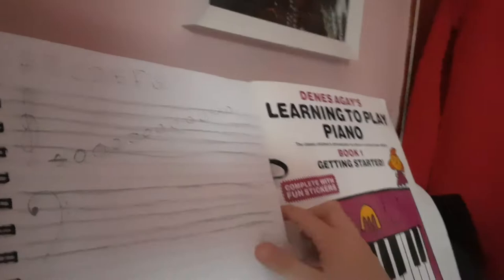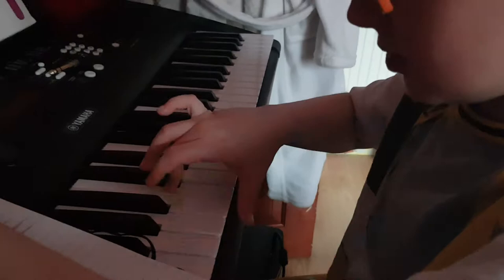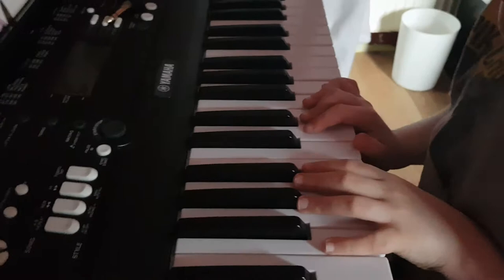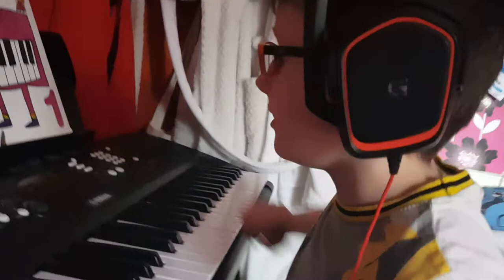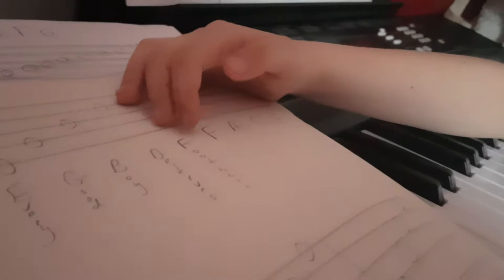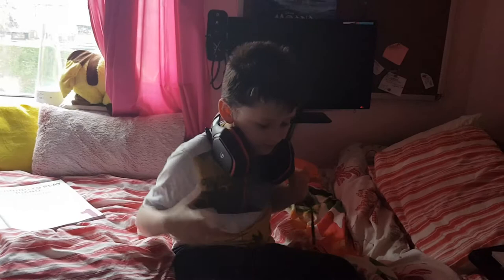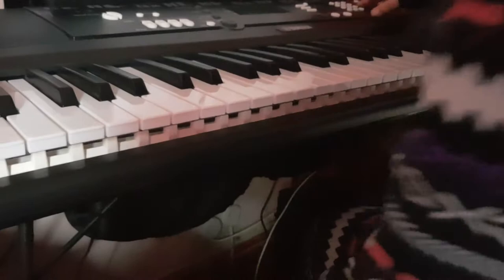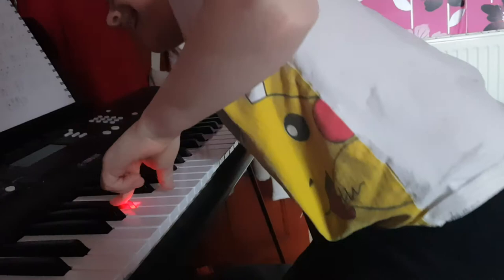Piano Lesson- part 2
My sister teaches me to play the piano.